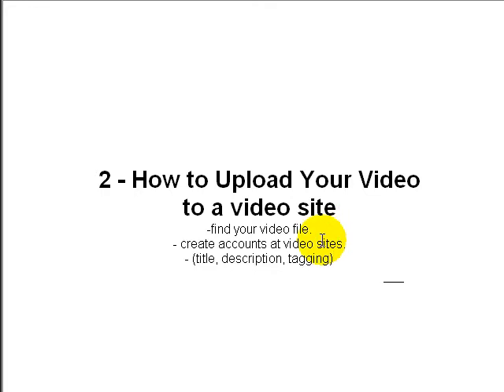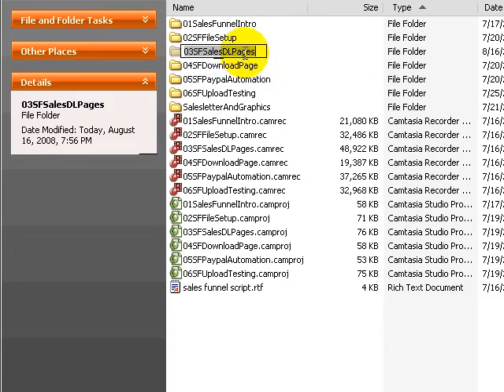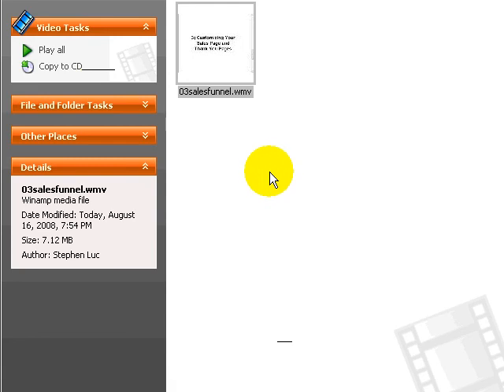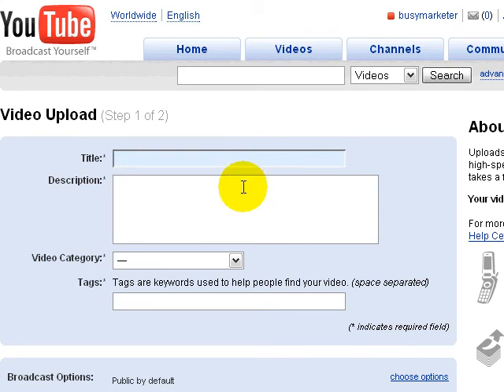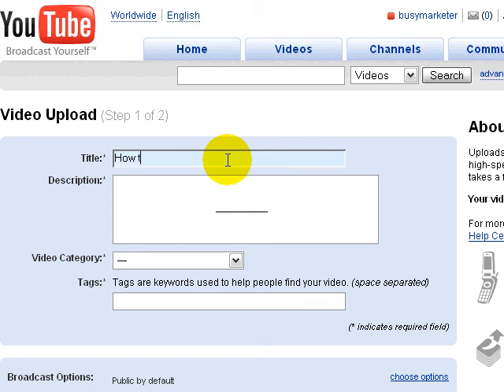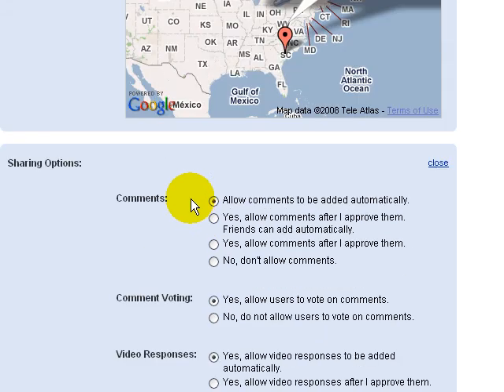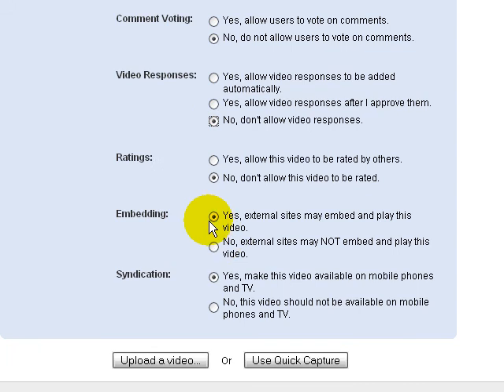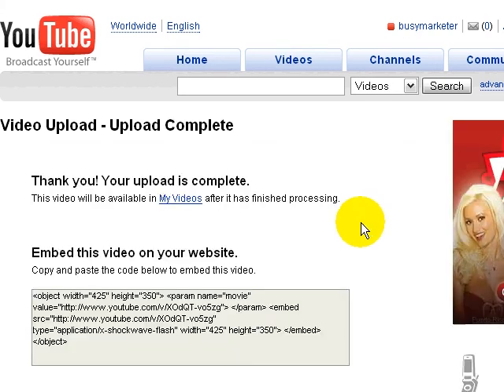How to Upload Your Video For Video Marketing